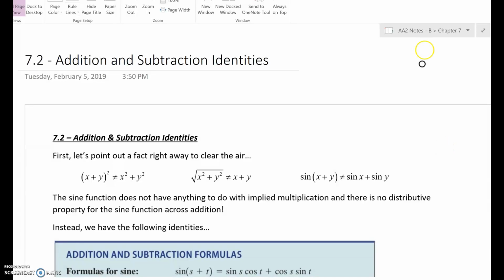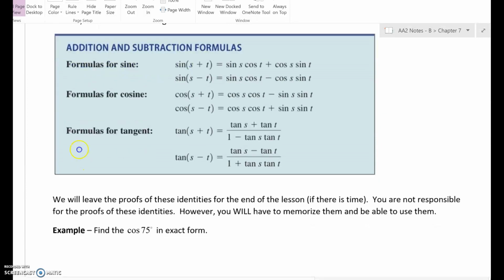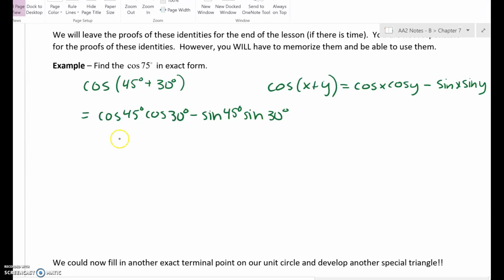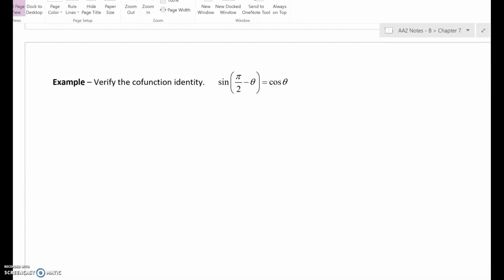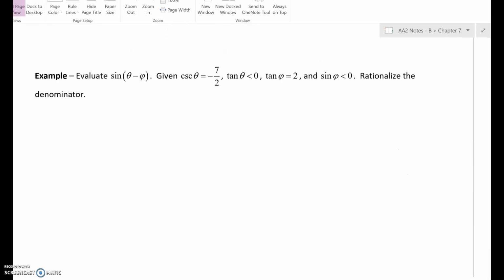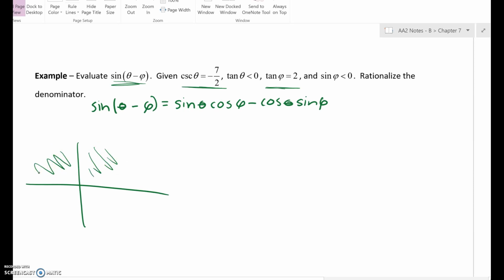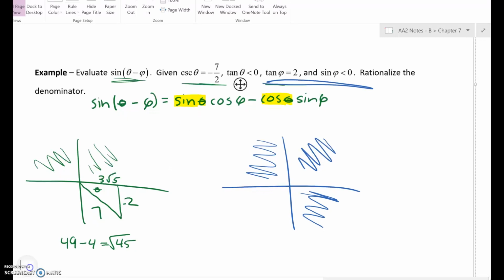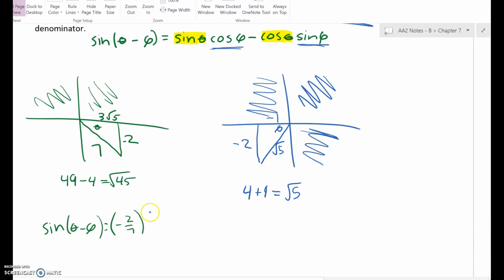Bany - 7.2 notes part 1